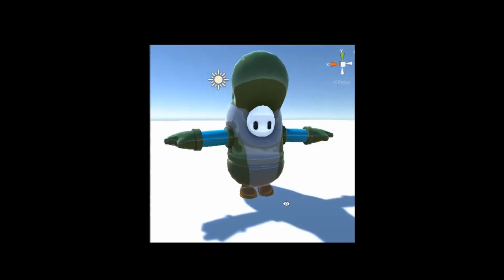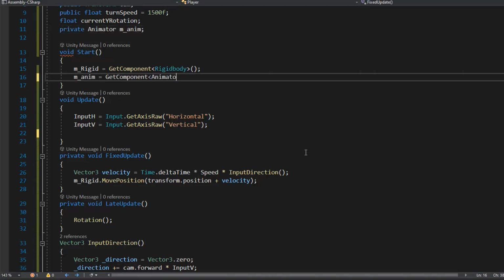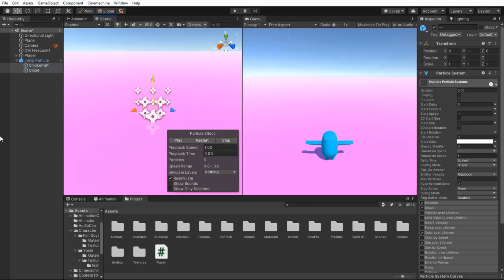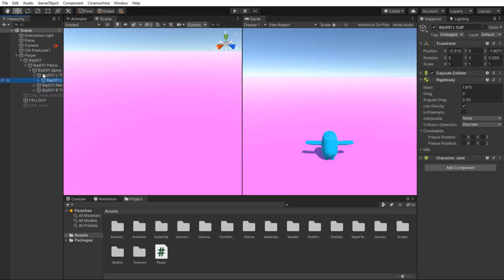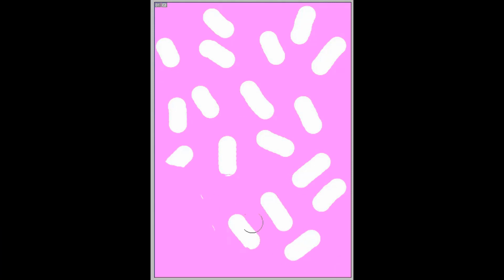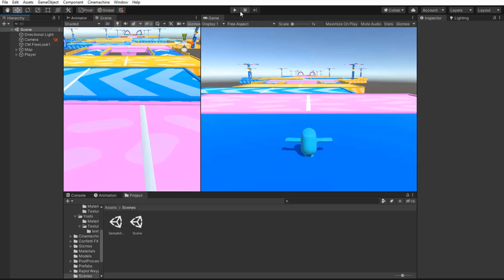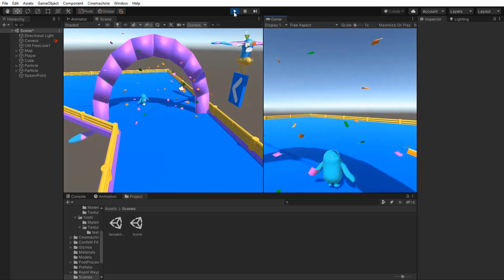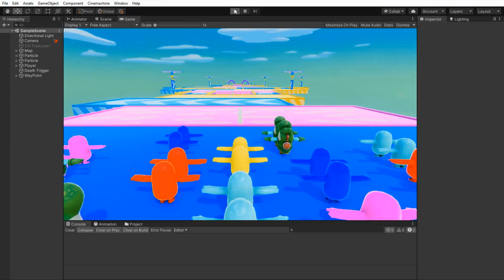Making of Fall Guys Game in One Day || Seesaw Level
Fun Game but you cannot believe my game 90% matched with the original fall guys
People thinking this is a real one I put 200+ players in my game
you can Download All Assets Free which I use in my video

if you are interested in any project then you can dm(direct message) on discord